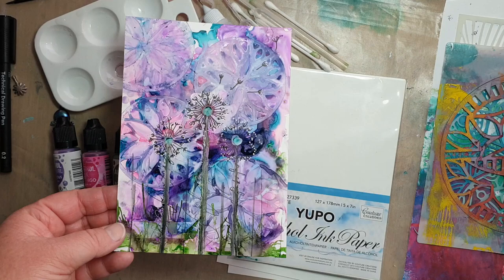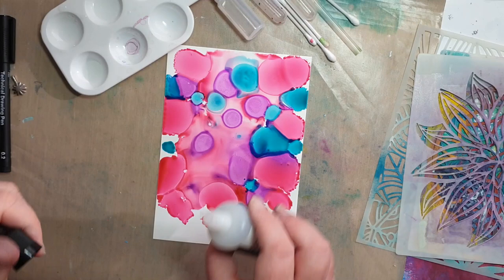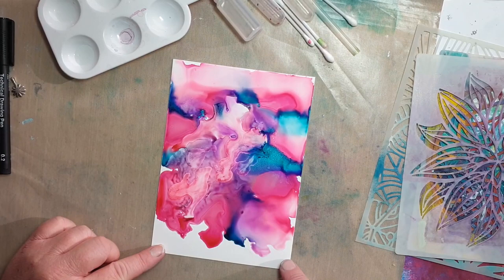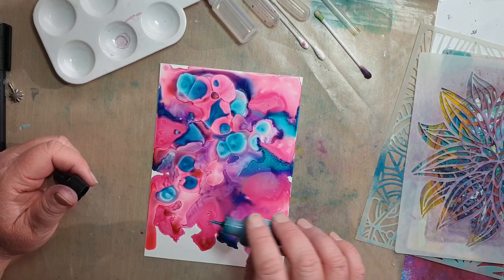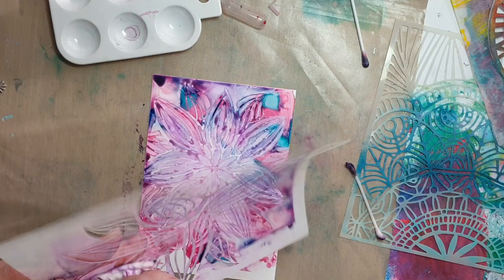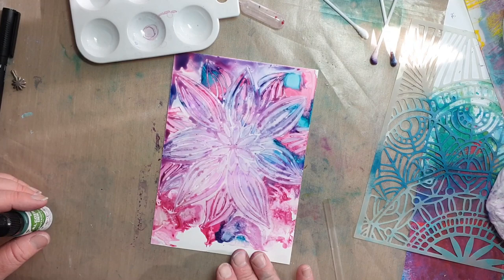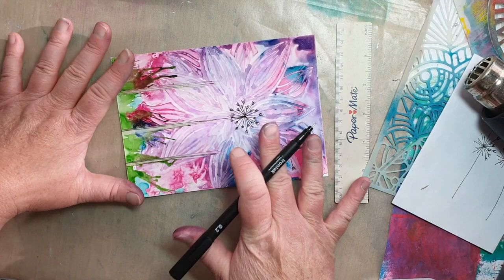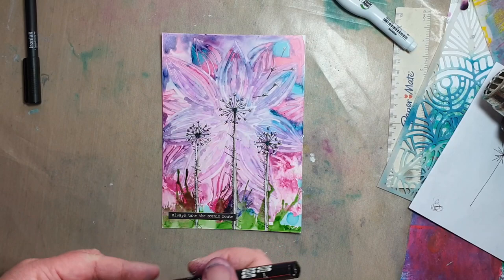Two Sisters Art - May Art Sampler Box - Alcohol Ink Art Journal Page by Elisa Ablett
Using supplies from the May Art Sampler Box from Two Sisters Art, Elisa has created a colourful and fun Art Journal page featuring Alcohol Inks, stencils and hand drawn dandelions.